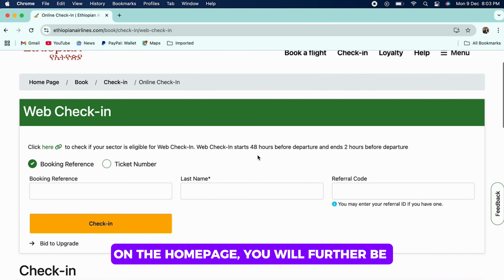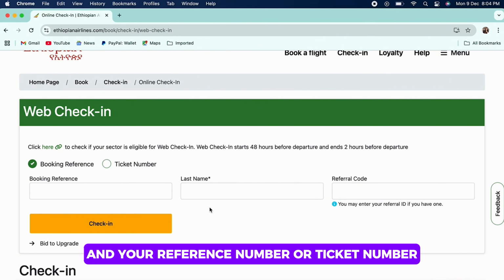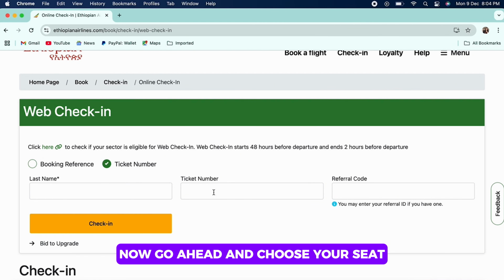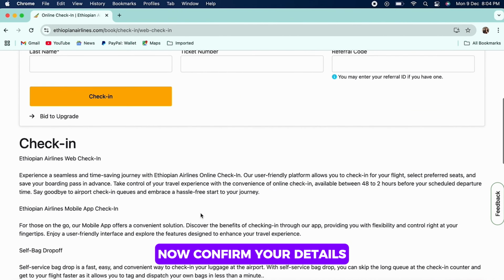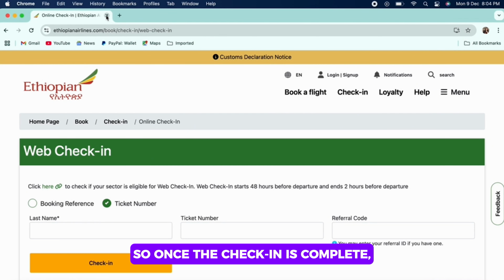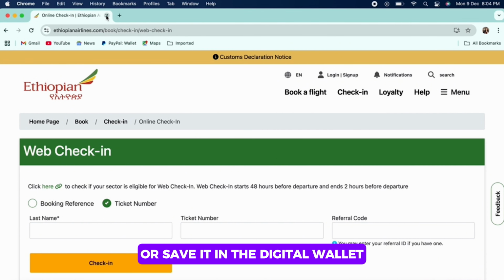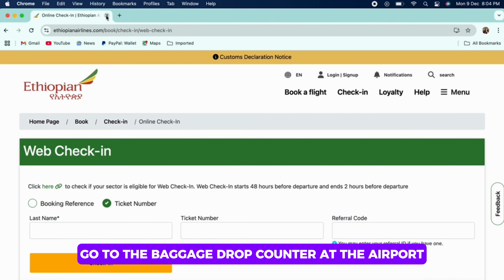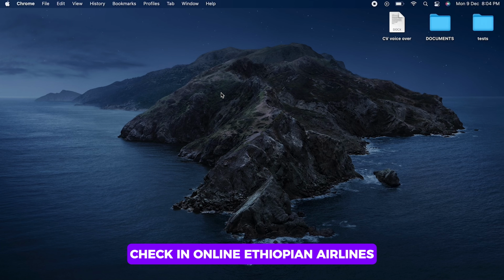How to Online Check In with Ethiopian Airlines | Latest Guide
**How to Online Check-In with Ethiopian Airlines | Latest Guide ✈️📲 | Streamline Your Travel in 2024**

Planning to fly with Ethiopian Airlines? This 2024 guide will show you how to smoothly complete the online check-in process, saving you time at the airport and helping you secure your preferred seating in advance.

In this video:
0:00 - Introduction
0:05 - Ethiopian Airlines Web Check In

We’ll walk you through the step-by-step process of checking in online via the Ethiopian Airlines website or their mobile app. Learn how to enter your booking details, select your seat, manage your travel preferences, and print or download your boarding pass. We’ll also cover tips for troubleshooting common issues that might arise during the online check-in process.

Make your travel experience with Ethiopian Airlines hassle-free with this comprehensive online check-in guide for 2024!